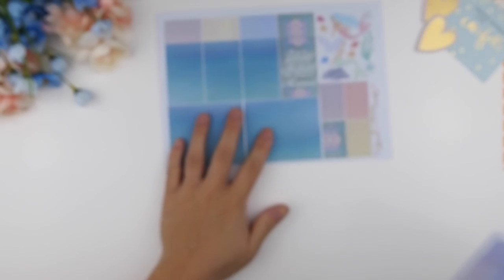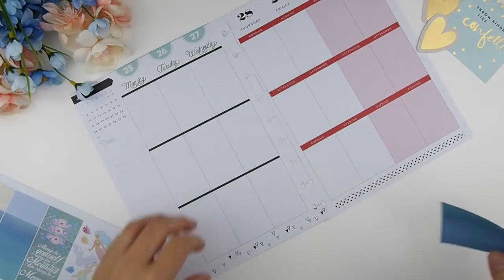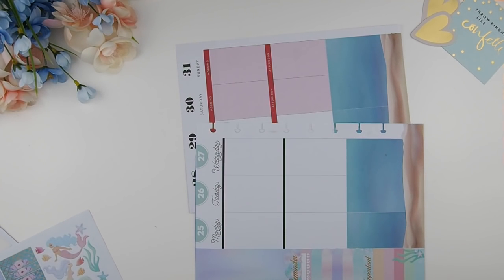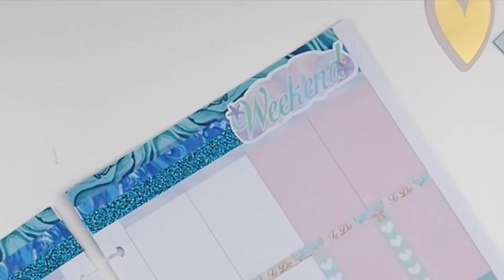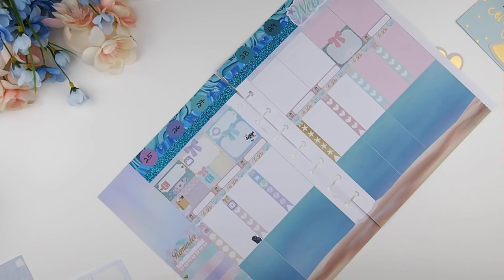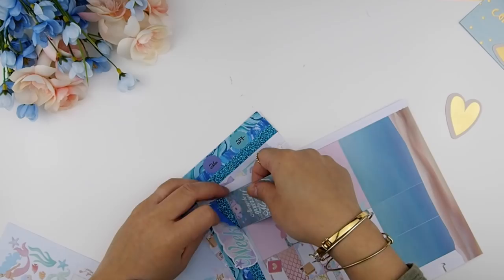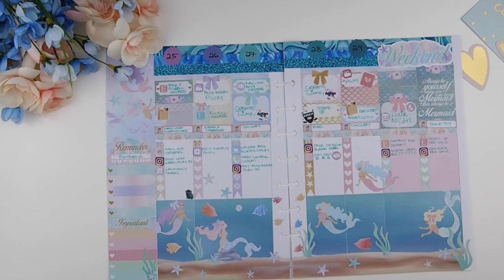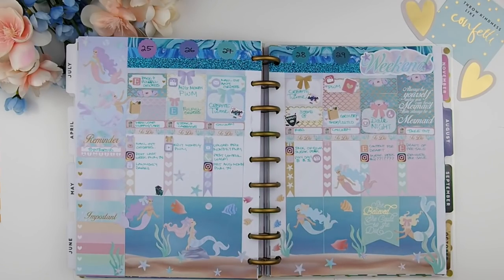Plan With Me ❤ BE A MERMAID ❤ JULY week 5 🐠 🐟 🐬 🐳 | ThePinkRoomCo.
Hello Beautiful!

Get this kit for:
📒For the MAMBI Happy Planner

📒For the Erin Condren Vertical Life Planner

❤This is for the week of JULY 25th-31st 2016.  ❤

Heidi Swapp Word Jumble Stickers Clear Gold

XOxoXO

321 Lakeshore Rd. W.
Mississauga ON  L5H 1G8
CANADA